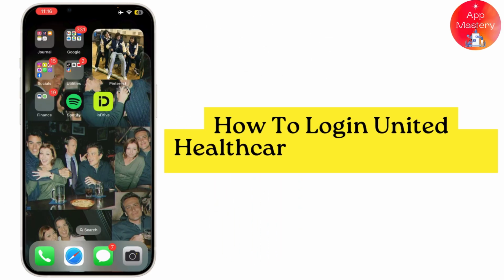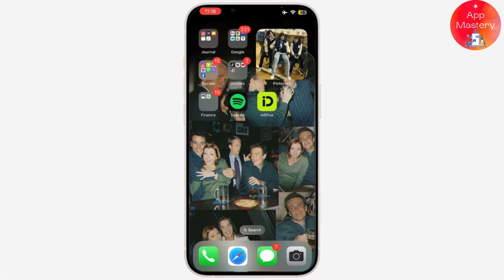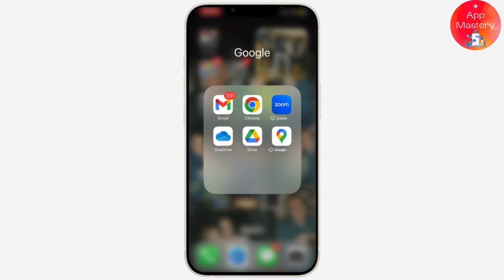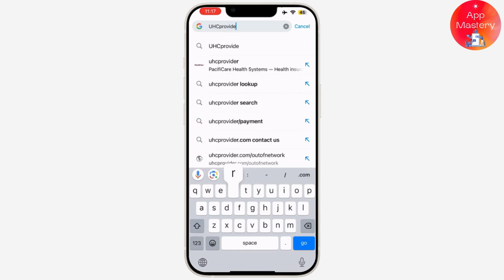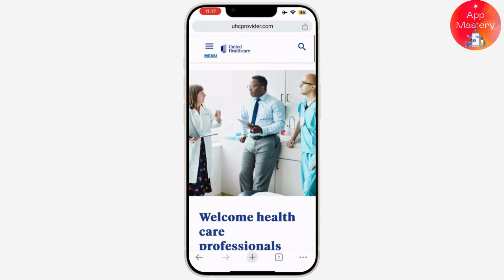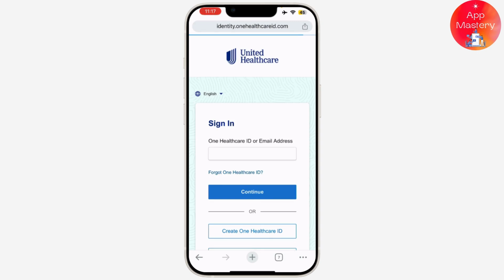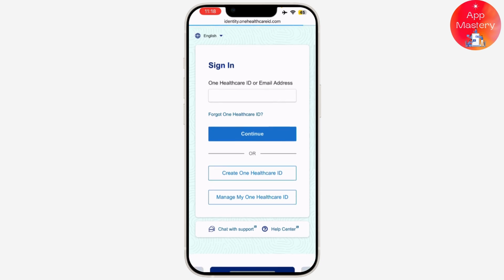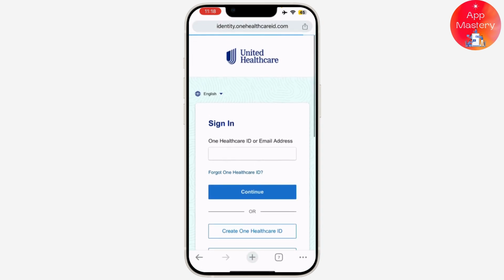United Healthcare Provider Portal Login (2024) | UHC Medicare Login/Sign In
United Healthcare Provider Portal Login. Easily Learn about Provider portal registration - UHCprovider.com with the help of this tutorial.

Struggling to log into the United Healthcare Provider Portal? Whether you're a healthcare provider or managing your Medicare account, this video will guide you through the login process step-by-step. We'll show you how to access your account on the USC Provider Portal website, manage patient information, claims, and other resources. Follow along to get started quickly and easily.

United Healthcare login, USC Provider portal login, how to access United Healthcare portal, United Healthcare provider portal, Medicare account login, United Healthcare provider access, healthcare provider login

Chapter Timestamps:
00:00 - Introduction
Learn how to log into the United Healthcare Provider Portal and access your ATC Medicare account.

00:10 - Visit the USC Provider Portal
Open your web browser and go to USCProvider.com.

00:20 - Click on Sign In
Locate and click on the "Sign In" button in the top right corner of the website.

00:30 - Enter Your Credentials
Input your username and password into the respective fields. If needed, use "Forgot Username" or "Forgot Password" links.

00:45 - Access Your Account
Click "Sign In" to access your United Healthcare Provider Portal account.

00:55 - Manage Your Account
Once logged in, manage patient information, claims, and other provider resources.

01:05 - Conclusion
You’ve successfully logged into the United Healthcare Provider Portal.